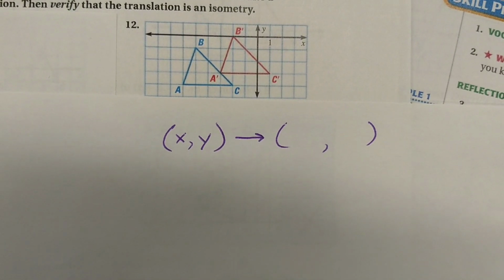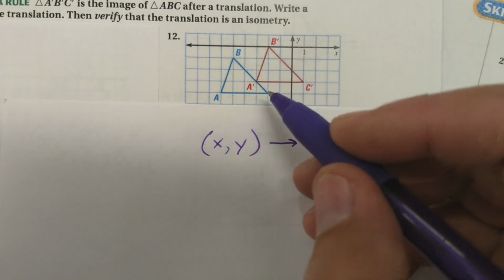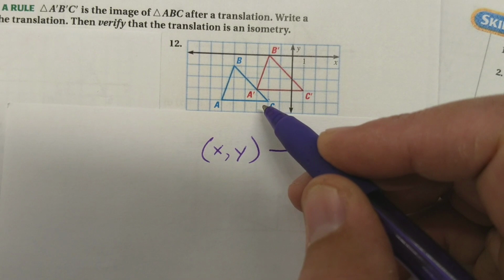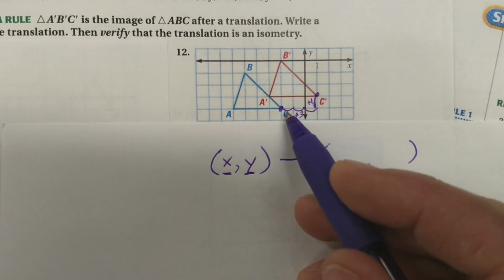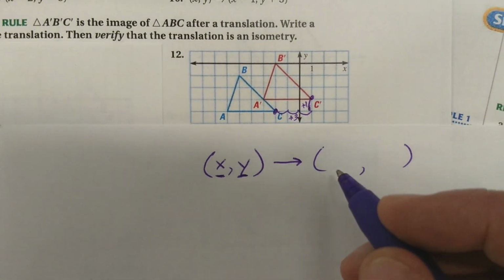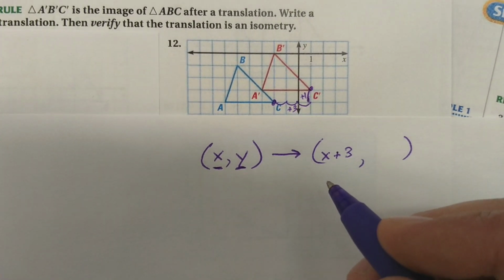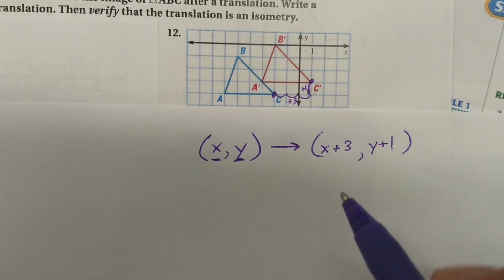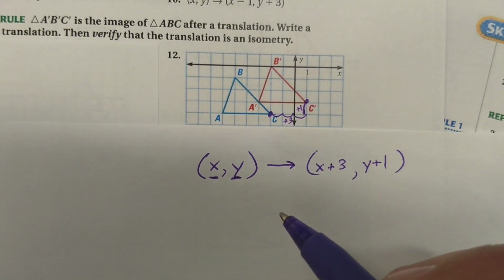3B - Writing a Rule p.576 #12